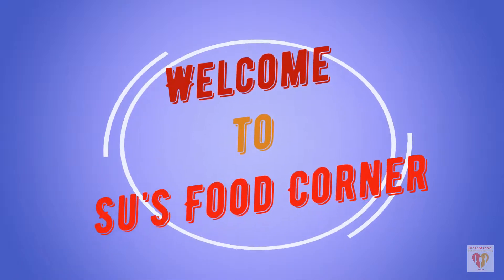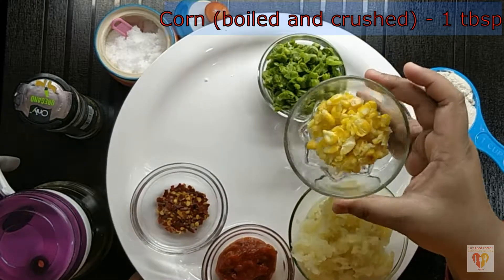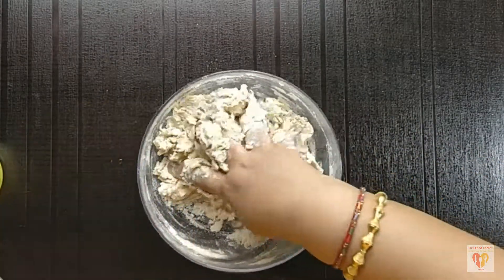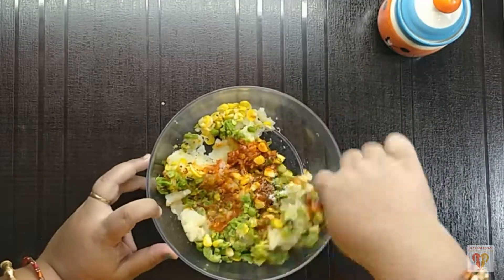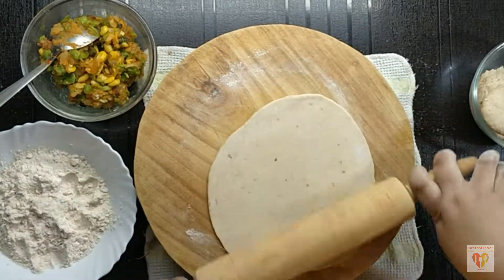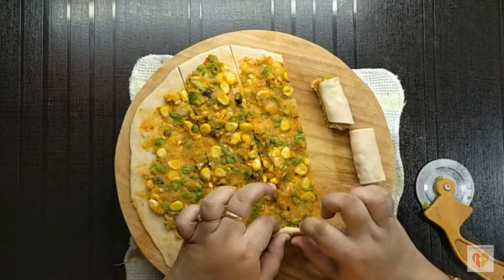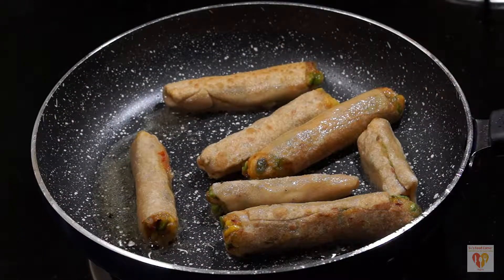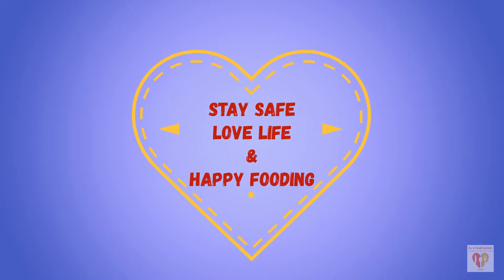Veg Schezwan Fingers | Easy and Healthy snacks | Su's Food Corner English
Easy, quick and healthy way to cook veg schezwan fingers. Liked by both Children and Adult.